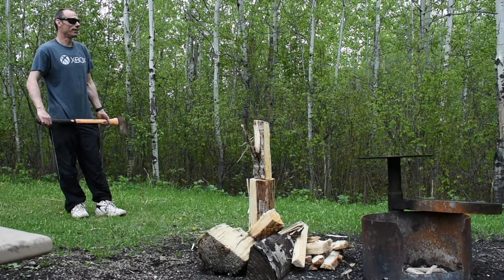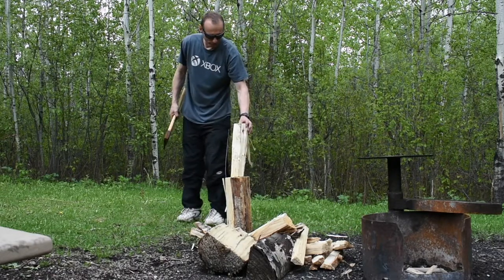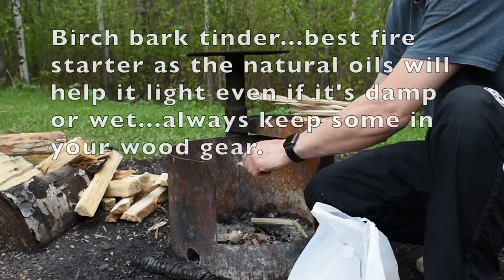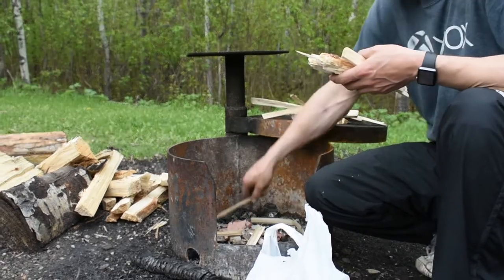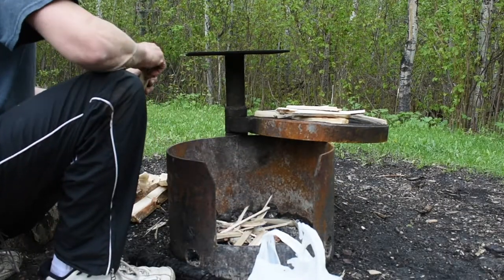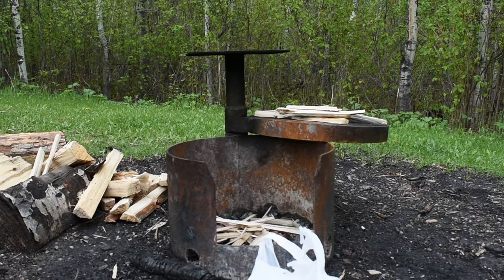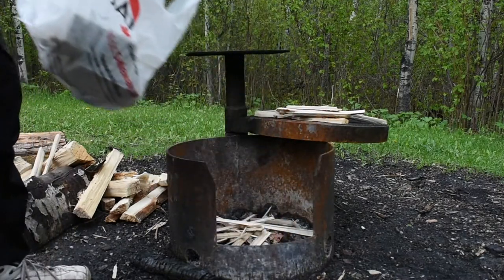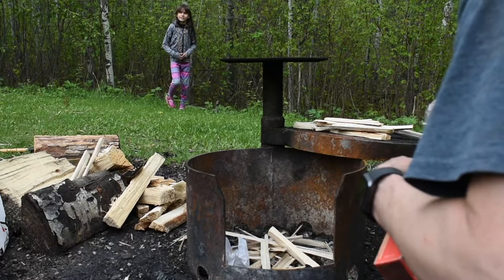How to build a fire using birch bark with Ron Pare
Birch bark is one of the best tinders to use when starting a fire, due to the natural oils in it. Watch as Ron chops, sets up his kindling and starts our fire so we can roast bannock, weiners and sausages this weekend out at Elk Island.